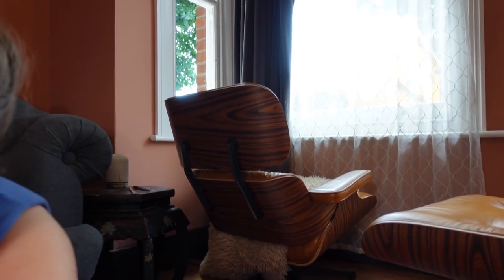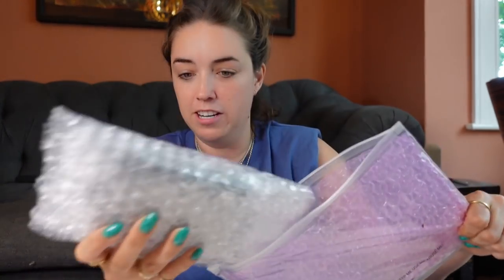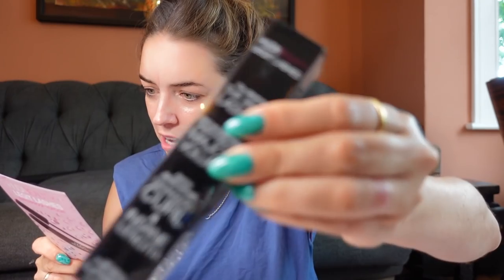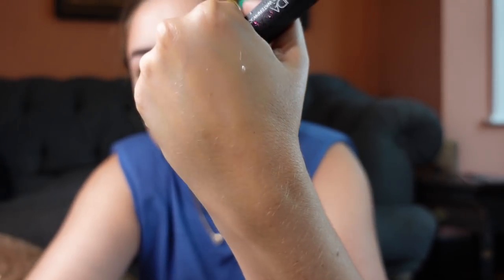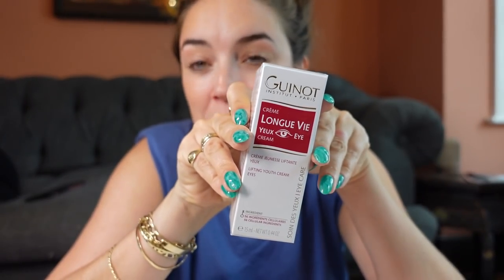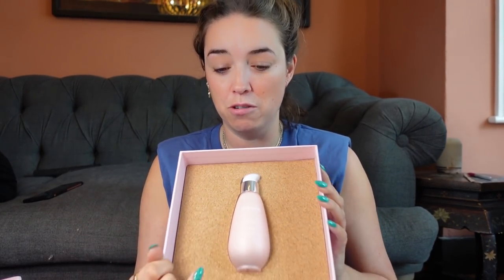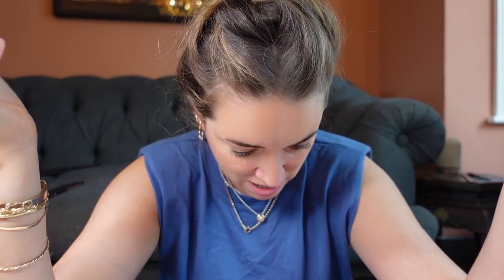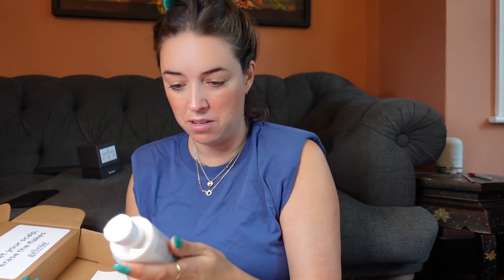Lisa Takes Stuff Out Of Boxes EP61 | My weekly PR beauty unboxing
All the newness in beauty unboxed by me and Dawny.
Products featured
SOL JANEIRO - Brazilian Bum Cream RRP £44 / Bum Bum Body Scrub RRP £39 / Brazilian 4 Play Moistizing Shower Cream-Gel RRP £10 / Glowmotions Rio Sunset RRP £18
VENN - Probiotic Cica Complex Biome Booster 30ml RRP £153
SOLEIL TOUJOURS - Clean Conscious Antioxdant Sunscreen Mist SPF 30 or 50 RRP £36 / Mineral Ally Daily Face Defense SPF 50 RRP £58
CULTURED - Biomecare - Biome One Cleansing Balm RRP £32 / Biome One Serum RRP £55 / Biome One Mask RRP £48
EAU THERMALE AVÈNE - Hydrance Aqua-Gel RRP £20 / Thermal Spring Water RRP £13/ Cleanance Gel RRP £12 / Micellar Lotion RRP £16.50 / Soothing Eye Contour Cream RRP £10 / Very High Protection Fluid SPF 50 RRP £17.50
ZELENS - Hyaluron Intense Hydro-Plumping Serum RRP £60 / Microbiota P3 Balancing Mist RRP £48
GALLINÉE MICROBIOME SKINCARE - Soothing Cleansing Cream RRP £23
HONEST BEAUTY - Lit Powder Blush RRP £18 / Brow Pencil RRP £10
BULAN -The Moon and Back RRP £35
DIEGO DALLA PALMA - NEW! Hydra Butter Bronzing Power RRP £21.50 / NEW! Hydra Butter Powder Compact Powder RRP £21.50 / Flat Powder And Bronzer Contouring Contouring Brush N⁰30 RRP £31.50
MYSMILE BY DR UCHENNA - My Smile Whitening Pen RRP £23.99
HUDA BEAUTY - Legit Lashes Waterproof Top coat RRP £16
GUINOT INSTITUT • PARIS - Lifting Youth Cream Eyes RRP £37
GLOSSIER - Solar Paint Luminous Bronzer RRP £17
DARPHIN - NEW! Intral Active Stabilizing Lotion RRP £65
ELIZABETH ARDEN 8hr collection

All products are gifted as part of my job. Anything I don't need or use if given to charity weekly